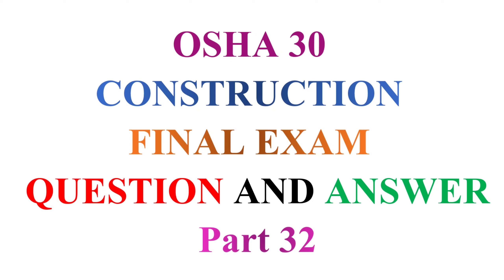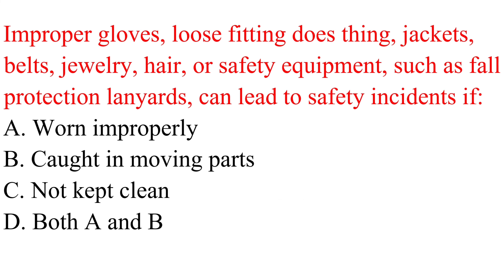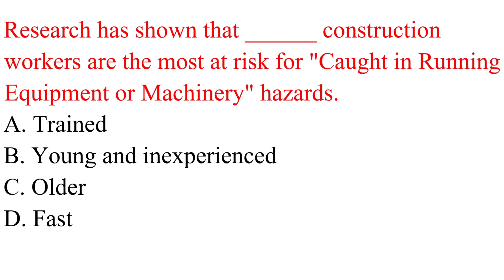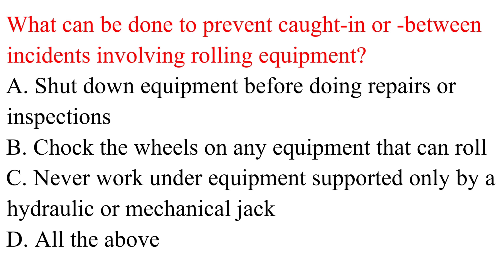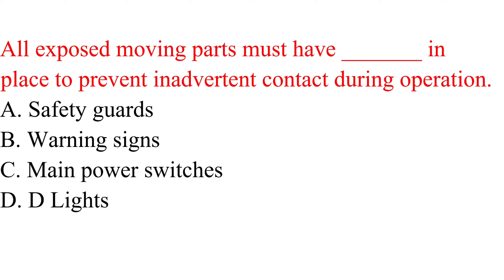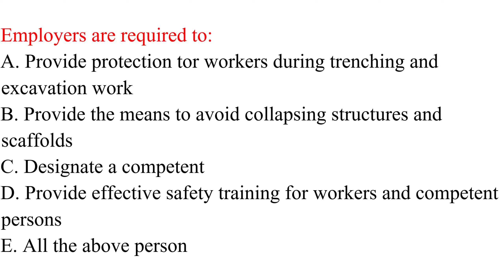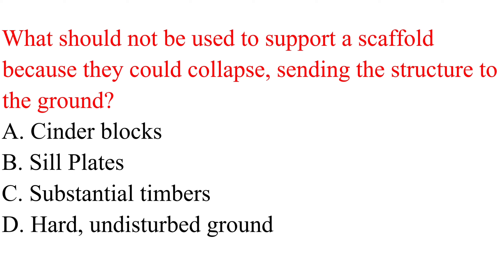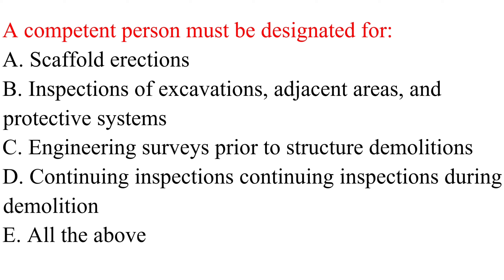OSHA 30 Construction Final Exam Question and Answer Part -32